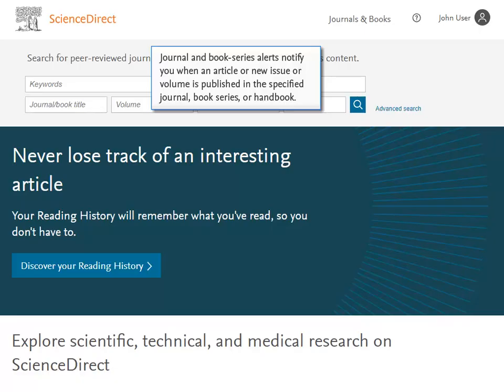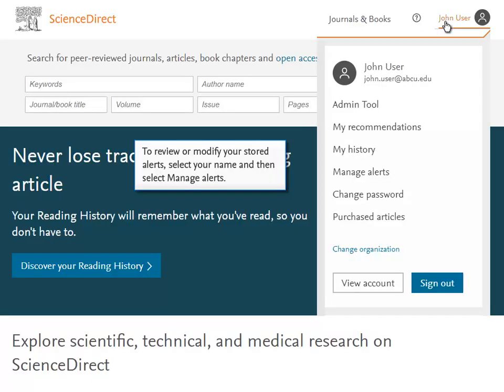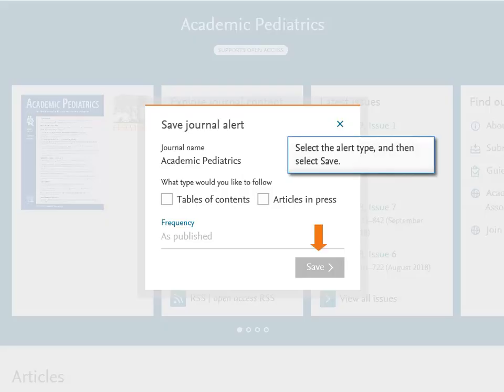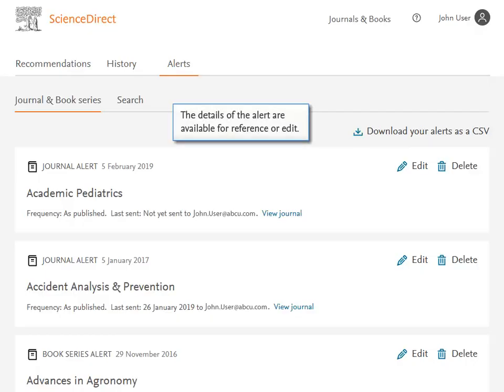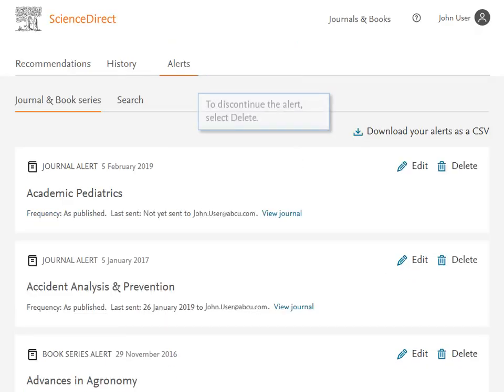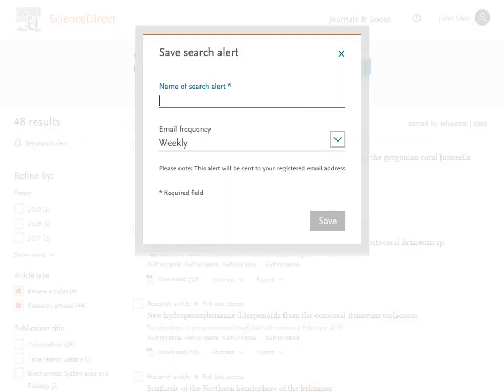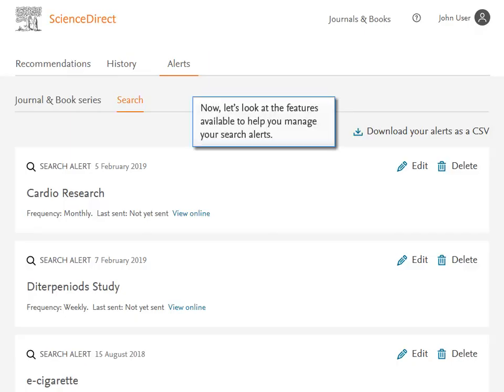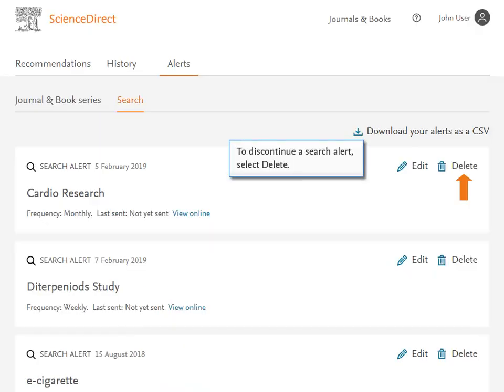Science Direct Alerts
A Science Direct Tutorial on setting search and journal alerts